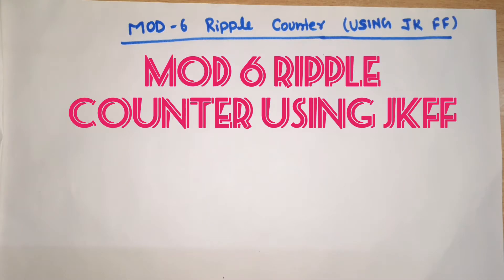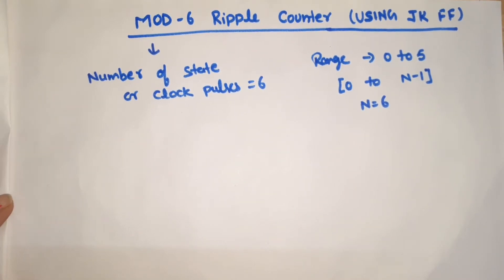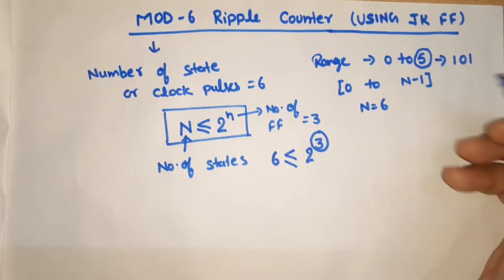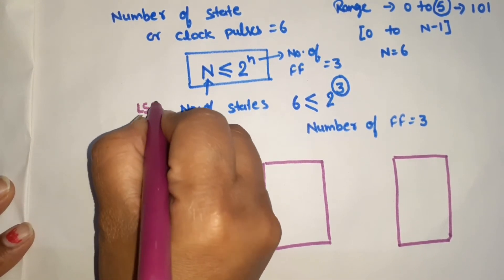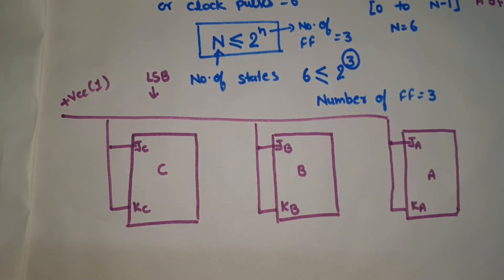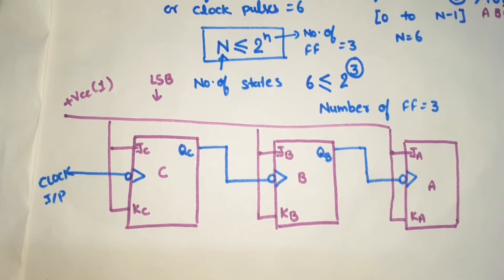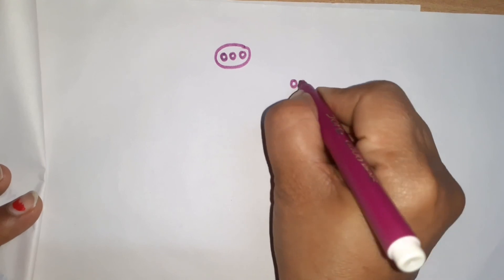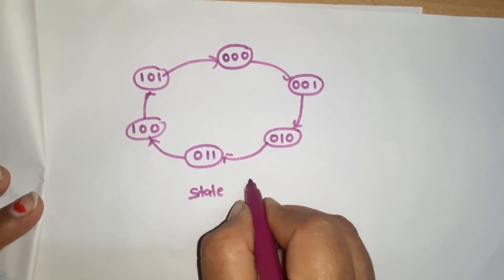Mod-6 Asynchronous counter using JK Flip Flop | Divide by 6 counter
how to design mod 6 Asynchronous counter using JK FLIP FLOP